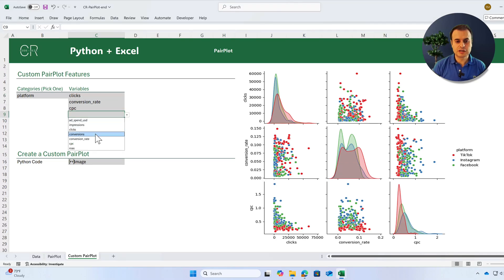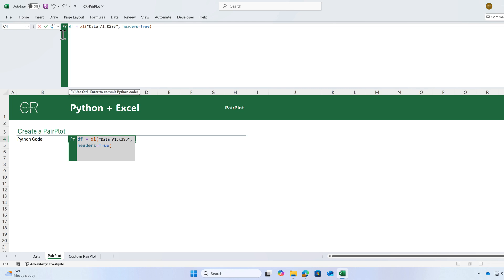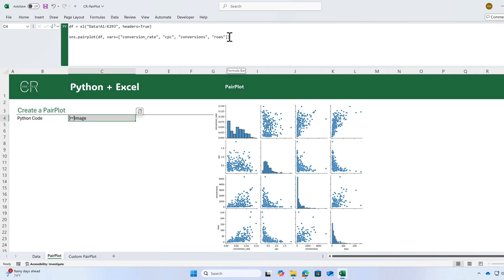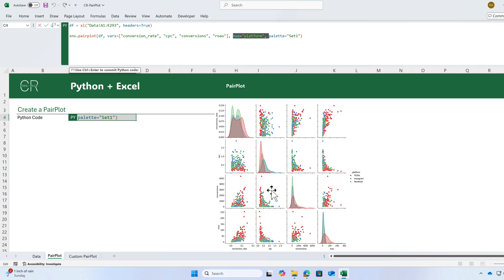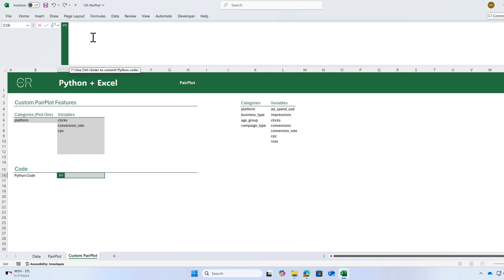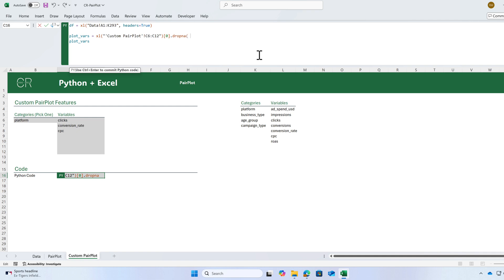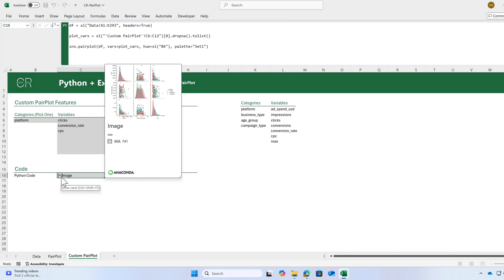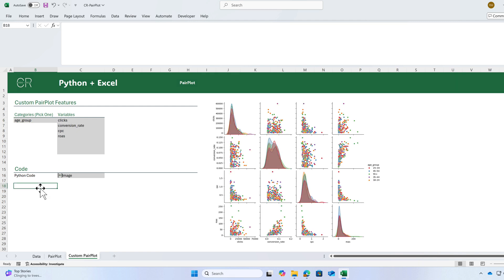How to create an interactive Seaborn PairPlot directly in Excel using Python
📄 Description:
In this video, you'll learn how to create an interactive Seaborn PairPlot directly in Excel using Python, all without leaving your Excel workbook! PairPlots are a powerful way to visualize relationships between multiple numerical variables.
This step-by-step tutorial covers:

✅ How to load your Excel data into a Pandas DataFrame
✅ How to use Seaborn to generate a PairPlot
✅ How to customize the plot (e.g., colors, variables, styles)
Whether you're exploring data, building reports, or analyzing patterns, this video helps you leverage Python’s data visualization capabilities directly in Excel.

⏱️ Timestamps:
00:00 Introduction
00:13 Loading Excel data into a Pandas DataFrame
01:01 Creating your first PairPlot
01:52 Customizing the PairPlot (hue, palette, variables)
02:46 Creating Custom intractive PairPlot